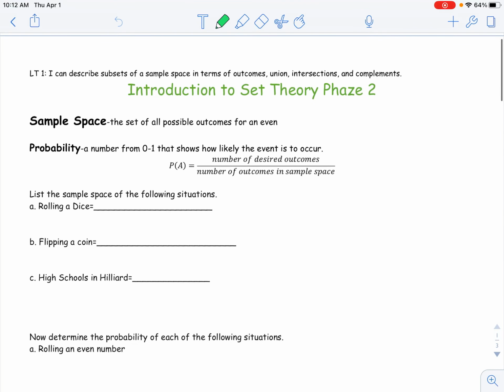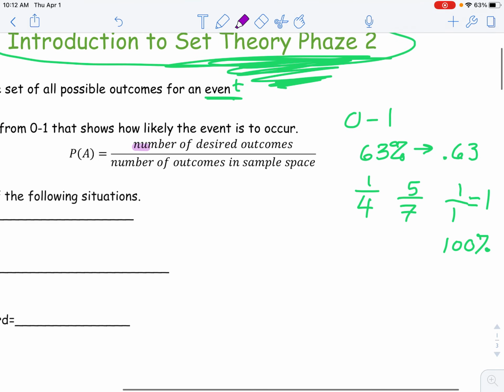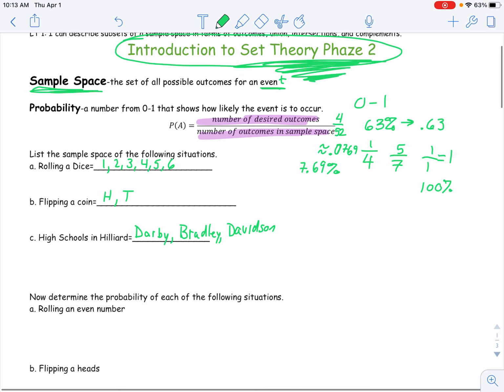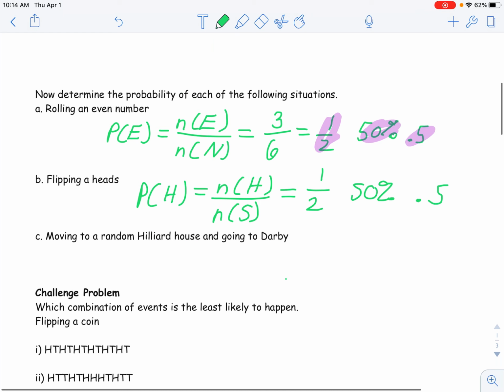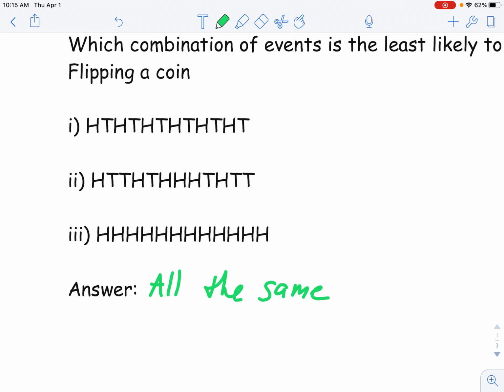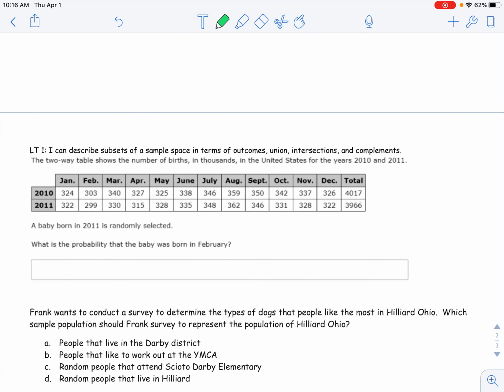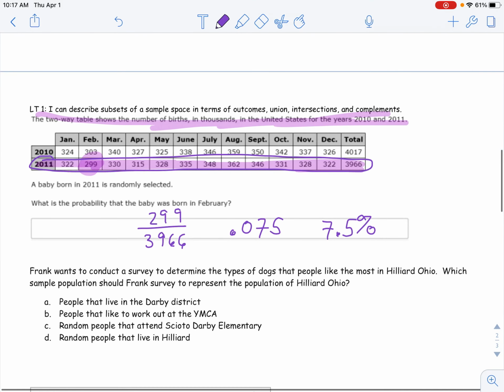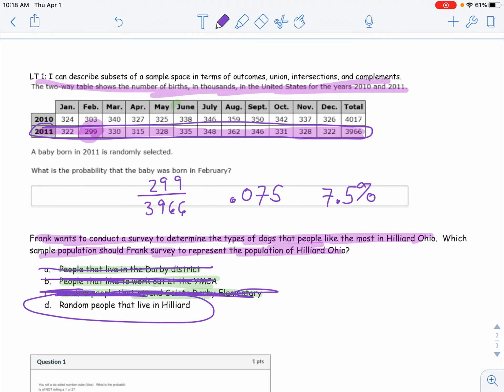9.1 LT 1 Intro to Set Theory Phaze 2 Video 1